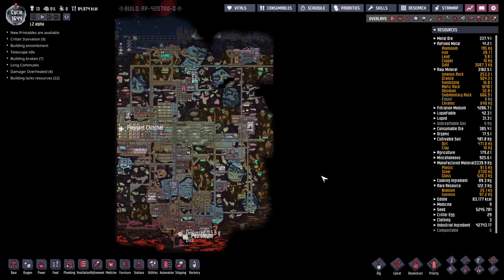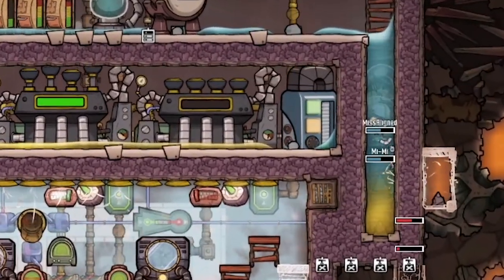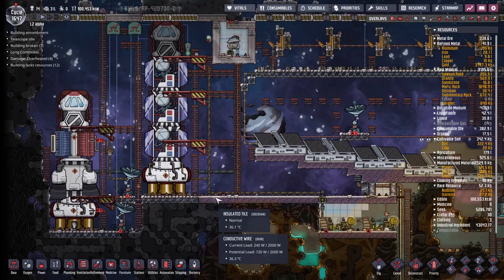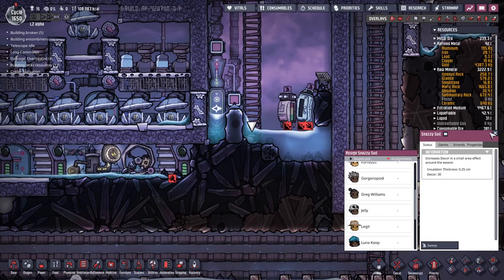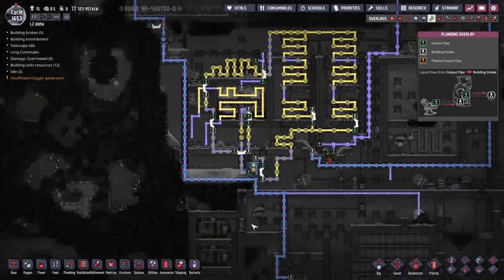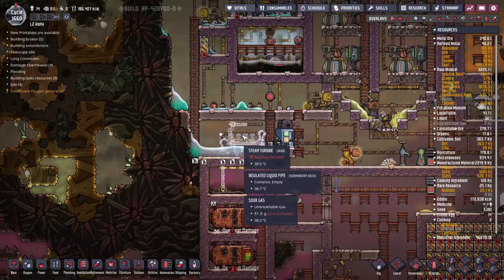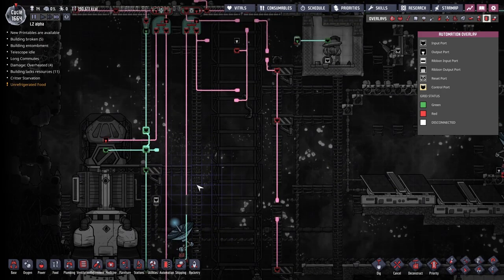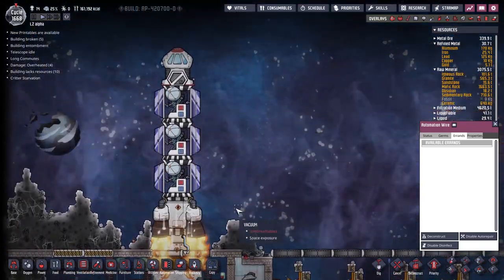Oxygen not included - 74 - Rock in my rocket fuletank